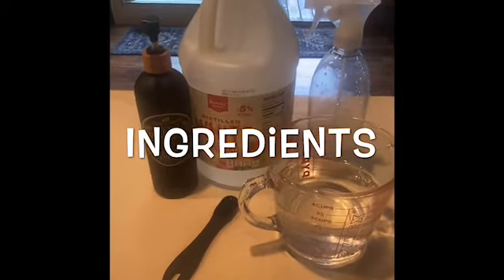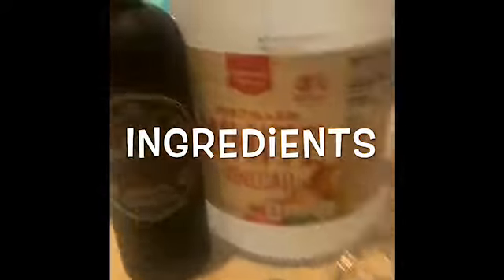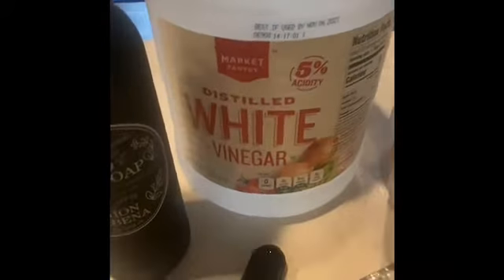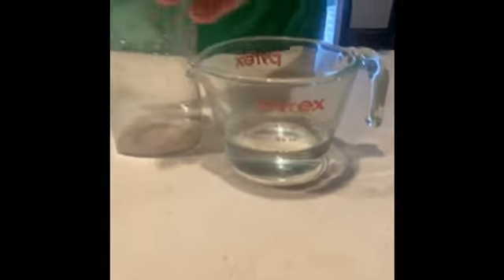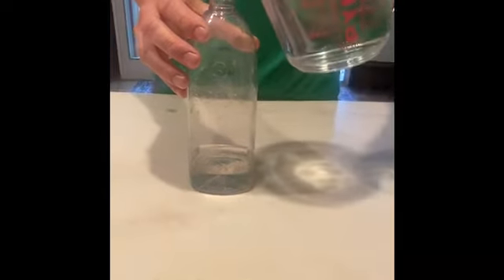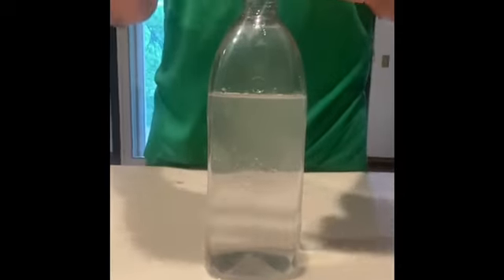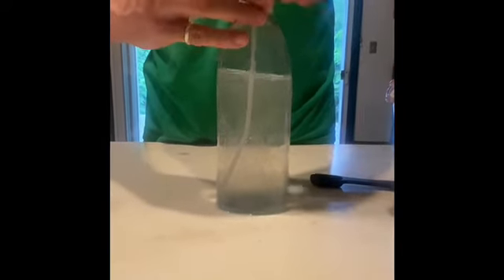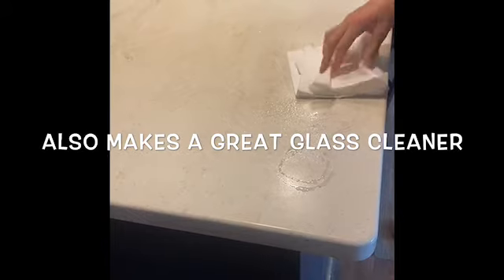Homemade All Natural Cleaner DIY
The OMies show you how to make a vinegar based cleaner for under $.25.  The cleaner eliminates the use of harmful chemicals and reduces the use of single use plastics